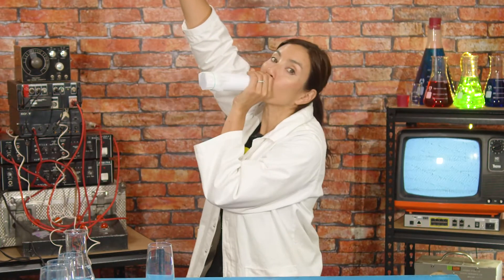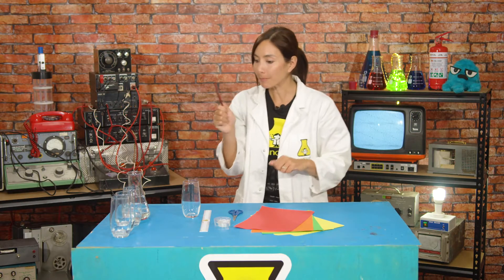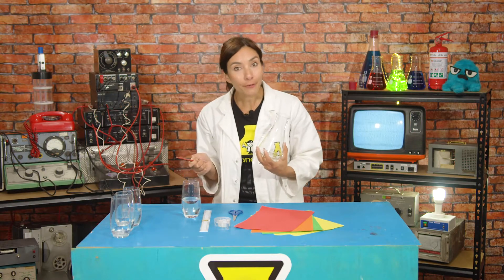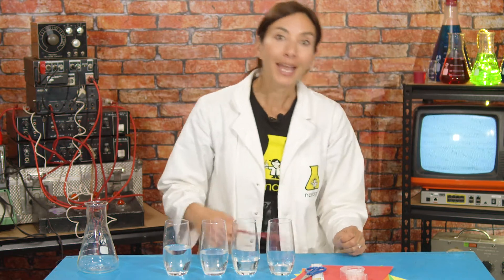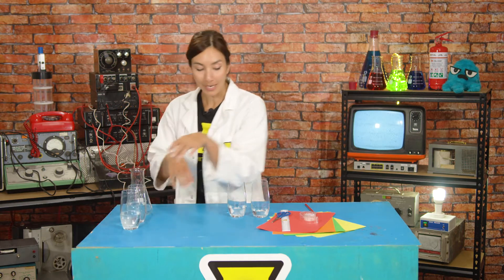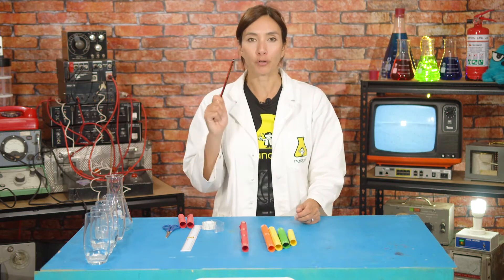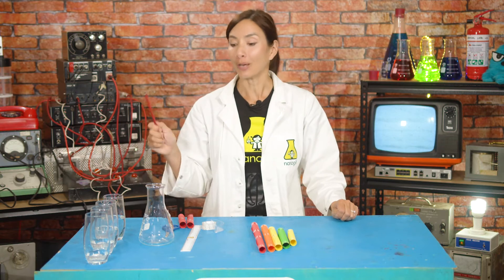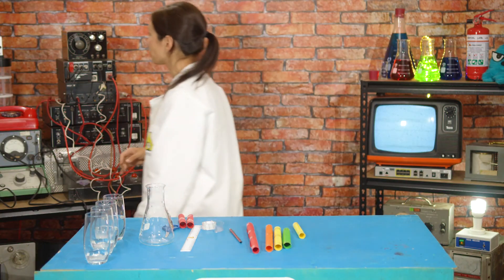S2E4: Make your own Xylophones! | Nanogirl's Lab | STEM activities for kids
Nanogirl is back with a new idea to help her develop the superpower of sound - let's make our very own xylophones! Try this easy STEM activity at home, and together we'll use science to learn how you can change the pitch of a note by building two different xylophones of your own!

- Water glasses or jars
- Water
- Pencil
- 5 x sheets A4 paper
- Tape
- Scissors

This is the FOURTH video in our Nanogirl's Lab Superpower of Sound series. Watch all five videos and have fun doing each of the easy STEM activities to complete your superpower of sound training, as you learn to become a STEM-powered superhero together with Nanogirl!

Download the full instructional worksheet for this experiment and the accompanying parent cheat sheet